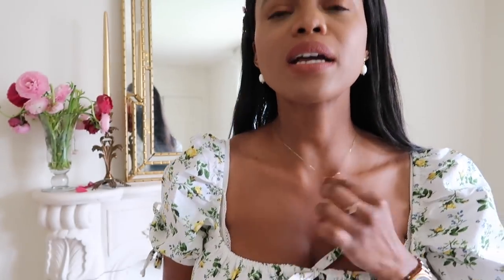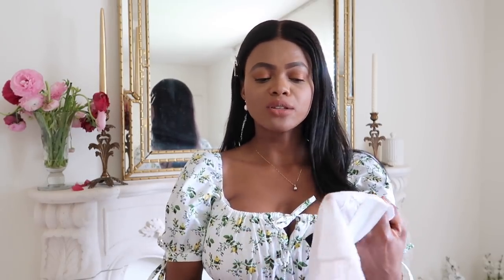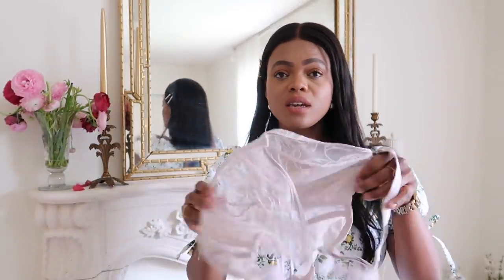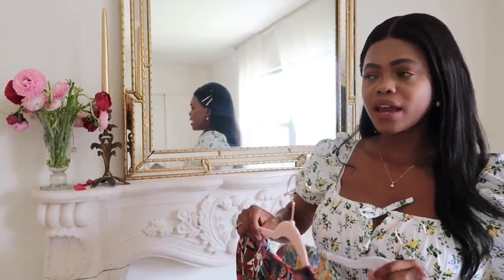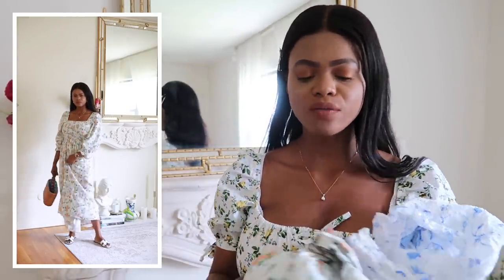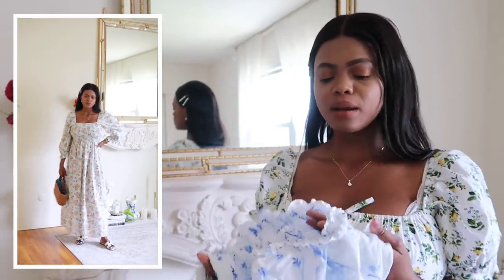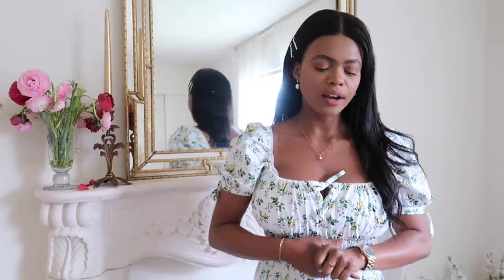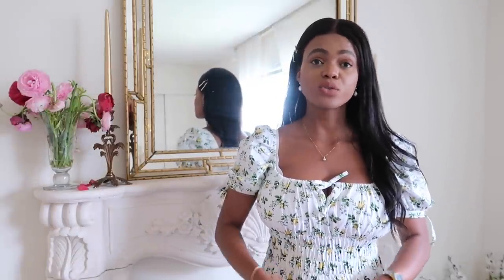BEST DRESSES FOR BIG BUST....Big boobs,large bust...| DadouChic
~~~FASHION & PRODUCTS MENTIONED IN THE VIDEO~~~
Dress wearing in the video
Red dress sold out(similar)
staud dress
Farm rio dresses
Jcrew dress

anthropoligie blue dress
hillhouse dress

vneck dress

~~~BEAUTY ~~~

Xoxo,Rose